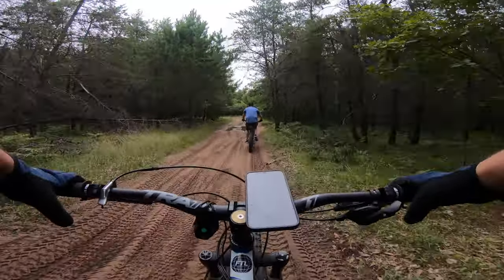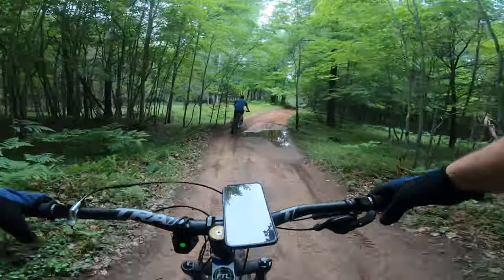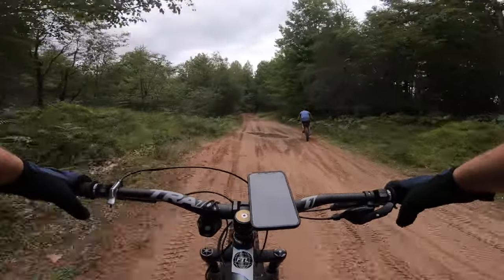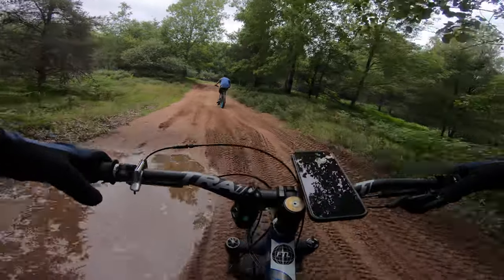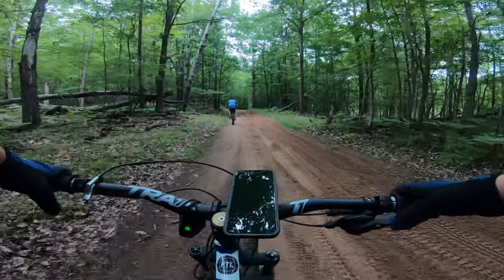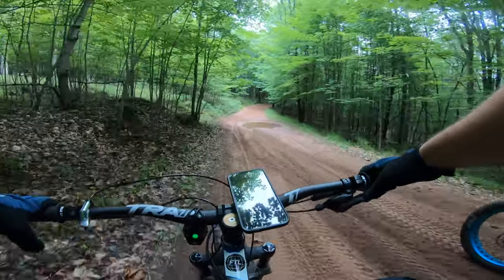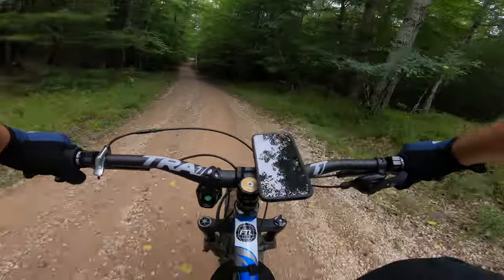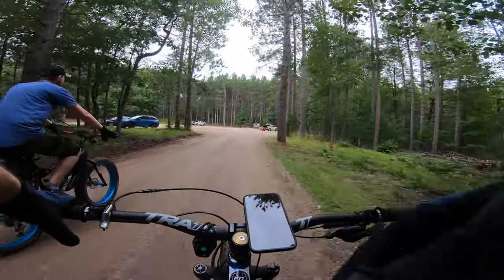Away We Go! ( Fatback Rhino )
My favorite way to get to the Days River Trail head is by taking the O.R.V. trail. Makes sense when your on the fatbikes. No matter how you get there it's always worth it. (8-20-22)